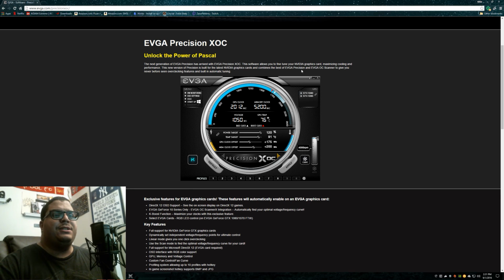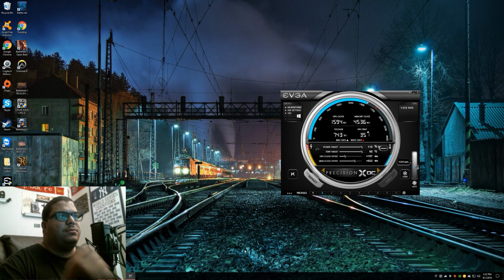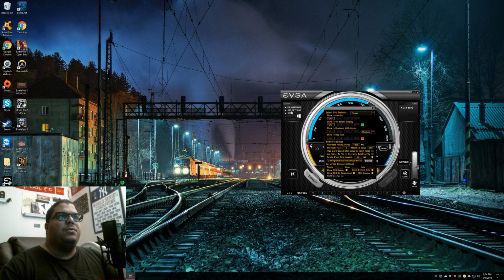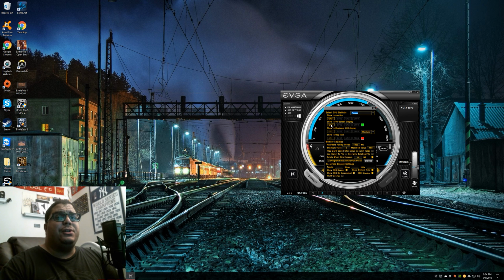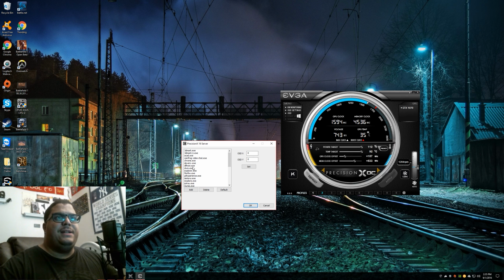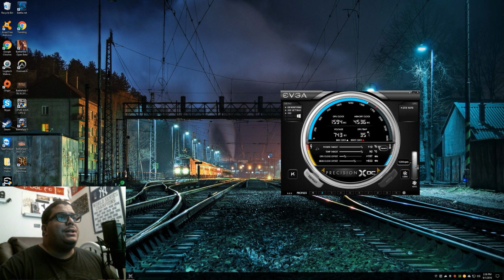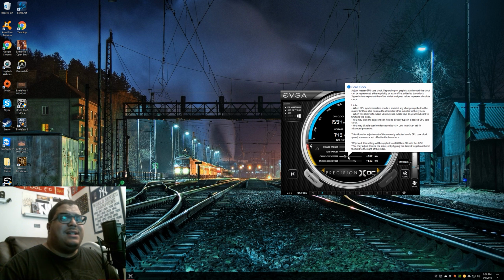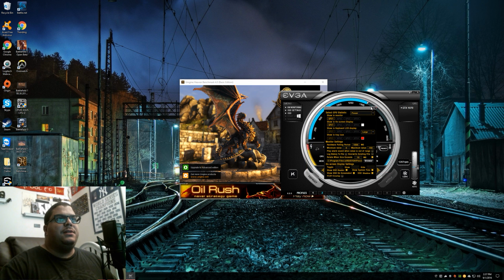Tutorial or help with OSD on EVGA PrecisionX OC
i75820k 3.3GHz but OC to 4.5Ghz 1.321v
Phanteks ENTHOO PROM Titanium Green
Corsair Vengeance LPX 16GB 2400MHz C14 OC to 2666mhz
2xSAMSUNG 850 EVO 500GB RAID 0
EVGA GTX1070 SC
Corsair AX-1200i
Asus X99-E
Mionix castor
Mionix alioth XL
Das Keyboard 4C Professional Compact Mechanical Keyboard, Brown Switch
Fostex T50RP – Version 1 mayflower electronic's
MayflowerElectronics-Desktop Objective2 with ODAC Rev B with RCA Jacks
AKG P220
Windows 10 pro
Acer XG270HU 27